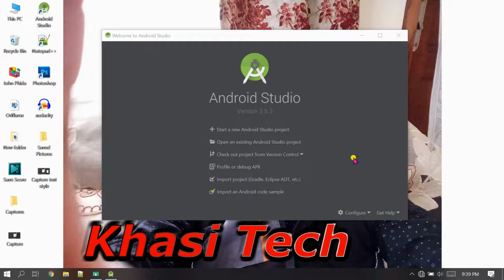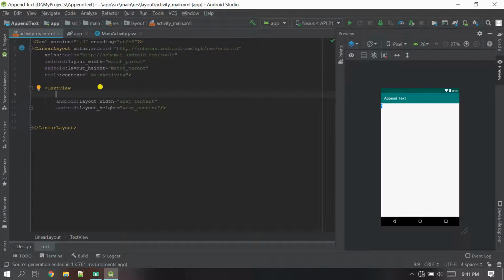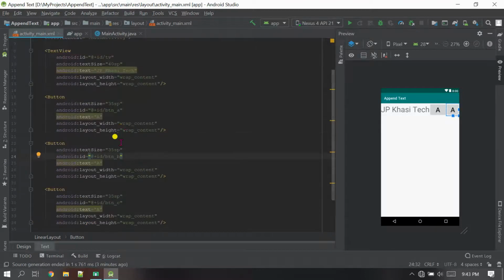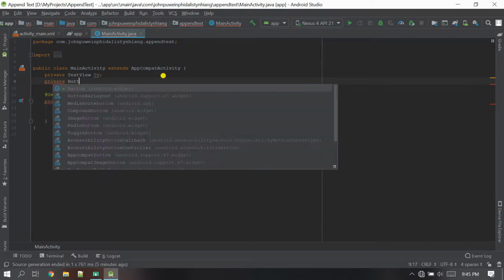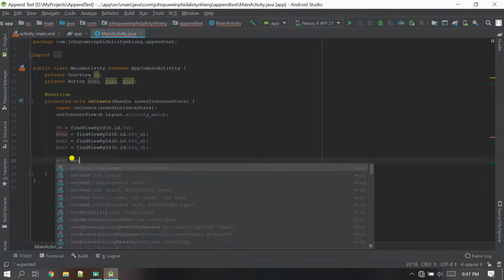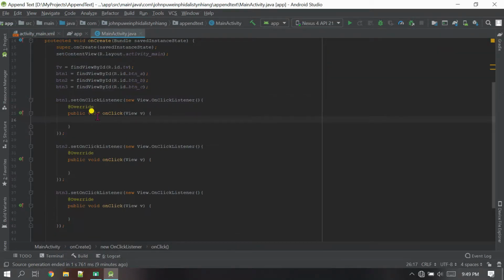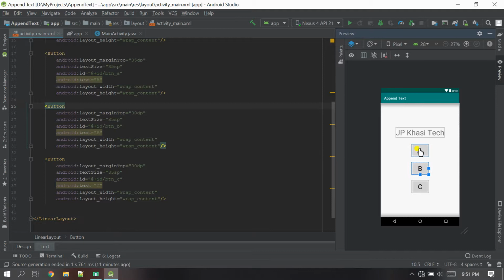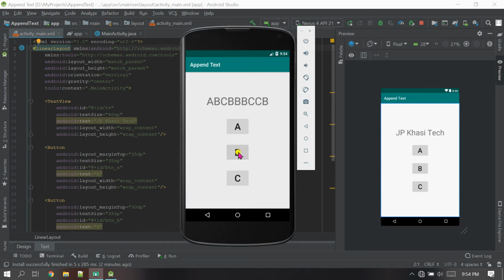Different between AppendText() and setText()| Android Studio | John Puwein | Khasi | Shillong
In this video i have explained the different between the "AppendText", and the "setText" in android studio.

                    Khublei Shibun👏.